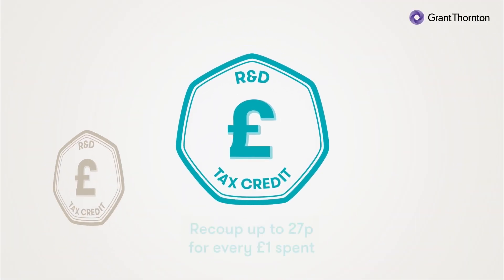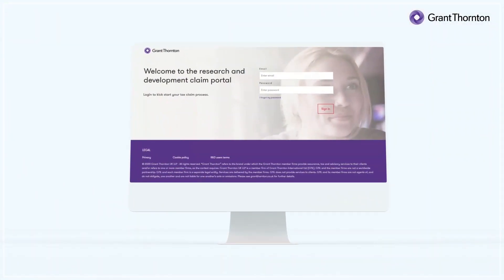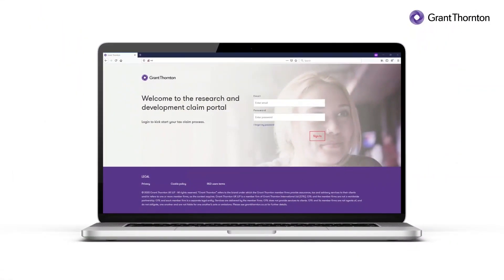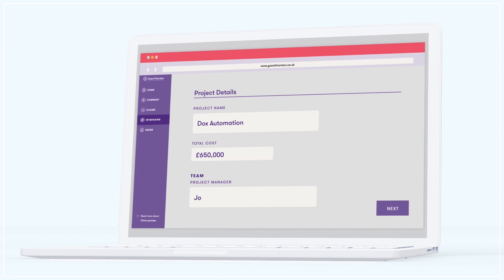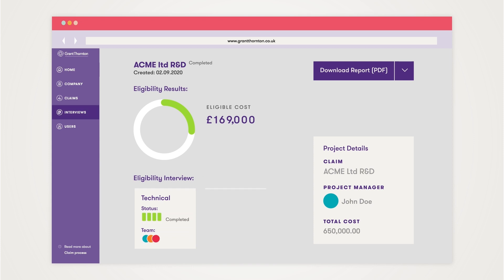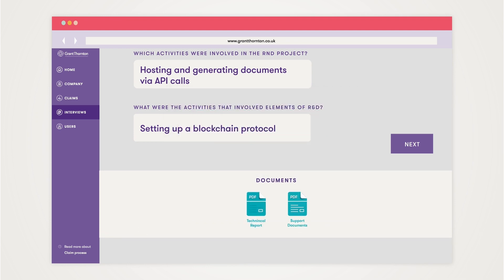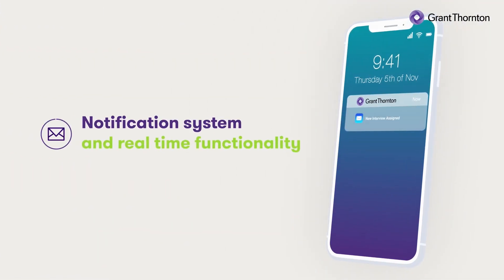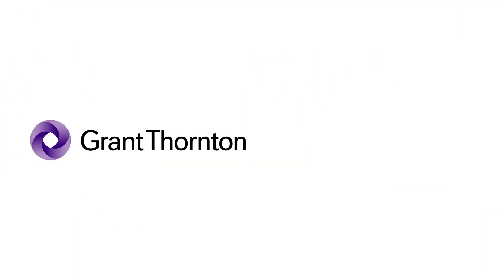Grant Thornton’s R&D platform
Discover how our R&D Platform can help you with your R&D tax claim.